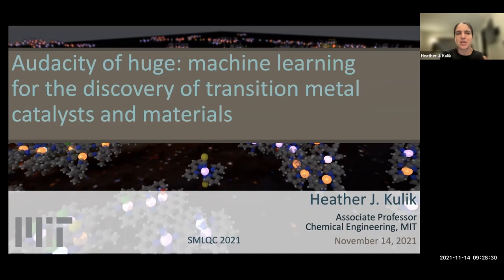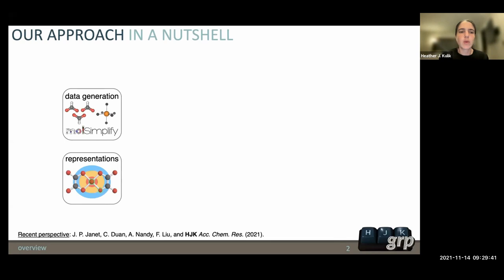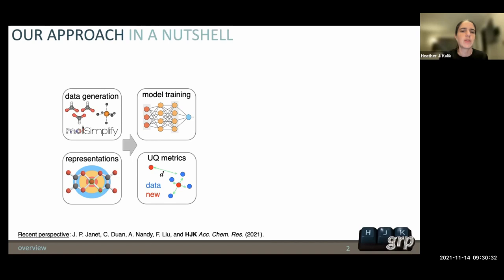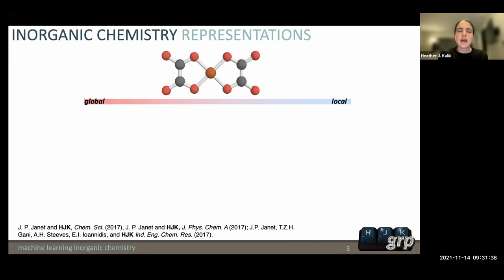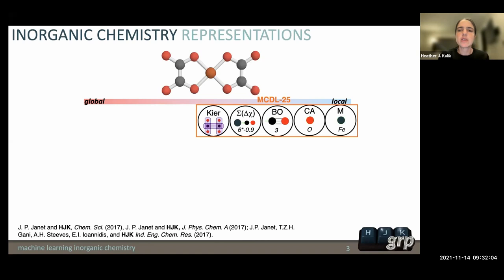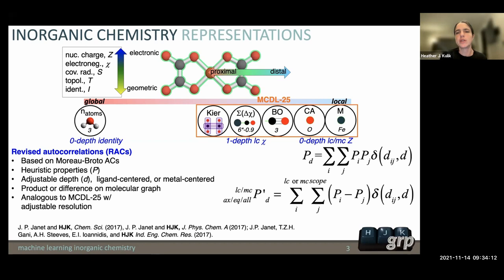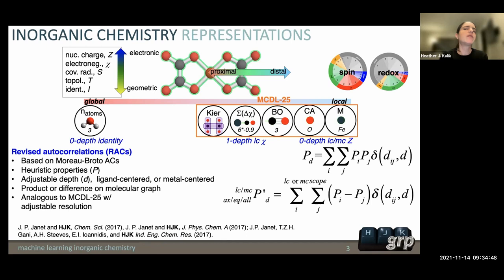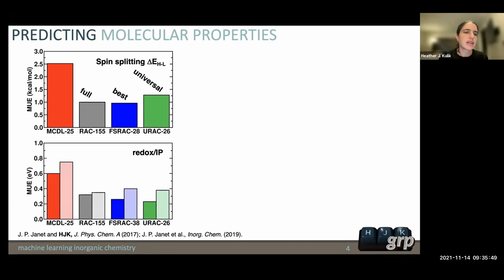SMLQC-2021, Heather Kulik, 14 November 2021, 9:30 am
This talk was presented in the International Symposium on Machine Learning in Quantum Chemistry, online, hosted in Xiamen, China, 12-14 November 2021.